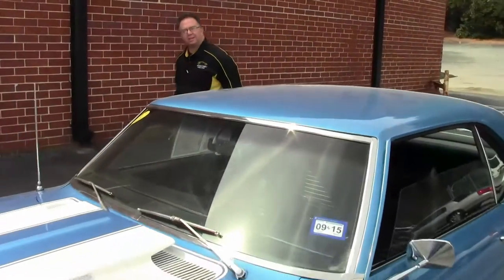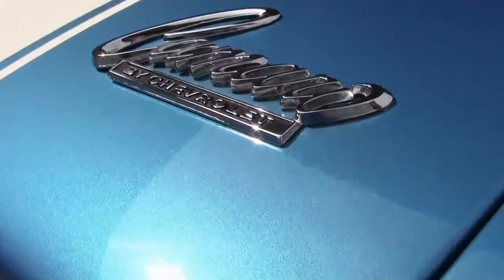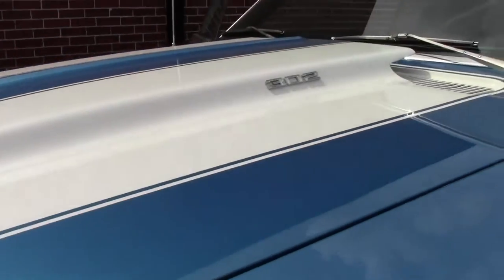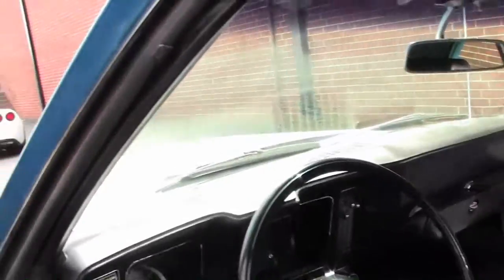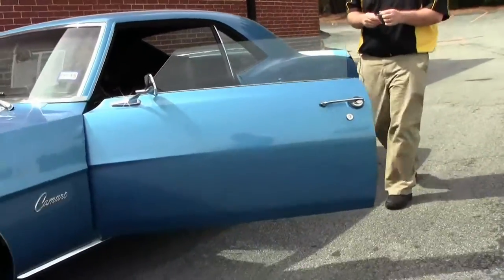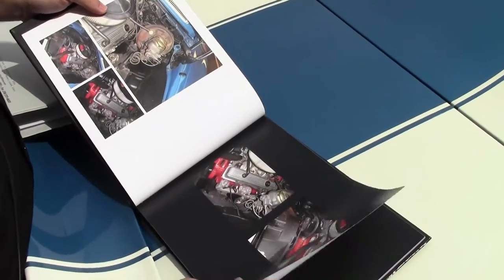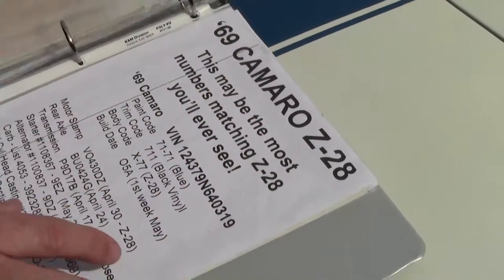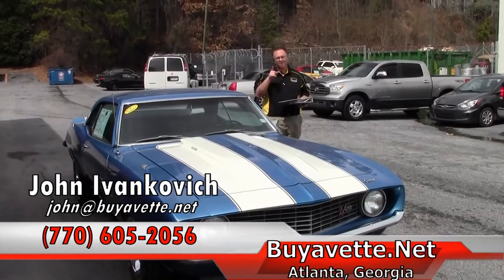1969 Chevrolet Camaro Z/28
1969 Chevrolet Camaro Z/28 For Sale

Code correct Lemans Blue exterior with White stripes, code correct Black vinyl interior. Numbers matching 290hp 302ci engine, numbers matching M21 4 speed manual transmission, numbers matching 3.73 posi rear-end. Features include power front disc brakes, AM radio, rear bumper guards, cowl induction hood. One of the most desirable muscle cars built, this 1969 Camaro Z28 is in very nice condition. Originally assembled in the first week of May 1969, this car's paint looks to be recent, and is vg-exc with a brilliant shine. Body looks to be very straight as well. Front chrome bumper appears to be original, and is in good condition; rear bumper shows a slightly newer finish, and is good-vg. Exterior door handles are vg-exc, as are the taillights. Weatherstripping looks to be slightly older, and is good-vg. Rally wheels are good-vg, and trim rings and center caps are vg. BF Goodrich Radial T/A raised white letter tires show an average of 8/32nds tread depth remaining. The interior of this 1969 Camaro Z/28 shows good condition seats and correct GM seatbelts, good-vg door panels, vg center console, carpet, and dash pad, and vg-exc gauges and steering wheel. Correct appearing AM radio is in place. The numbers matching engine in this car shows final assembly date April 30, 1969. Correct air cleaner, carburetor, valve covers, alternator, starter,  cylinder heads, radiator hoses, and hose clamps are all in place, and the frame is solid and rust-free. Included with this car are records dating back to 2013, a professional photo book of the car, owner's manual, original Protect-O-Plate, and a Certificate of Authenticity from Camaro High Performance, Inc. This car has been fully serviced, and all instrument gauges, lights, turn signals, brakes, engine, transmission and rear-end are all in good operating condition. We've had plenty of first generation Camaros here, and they never last long -- call us before this Z/28 is sold!